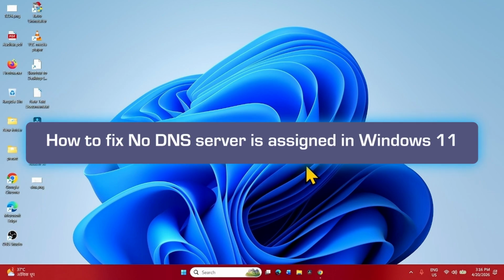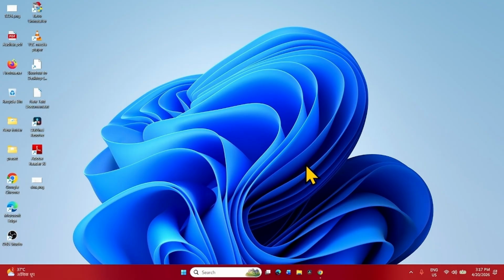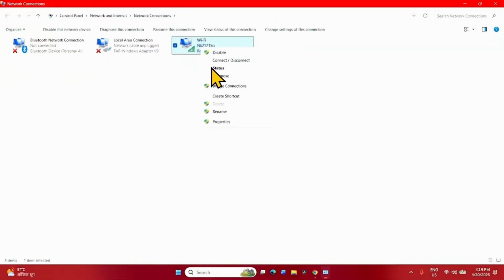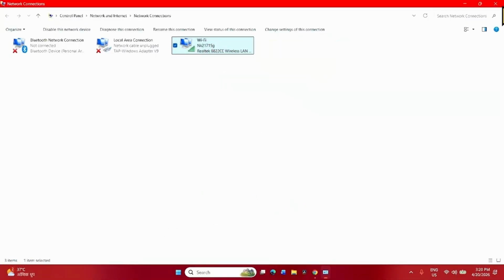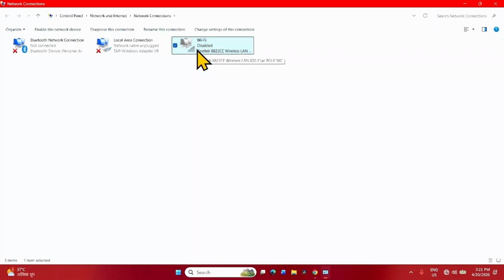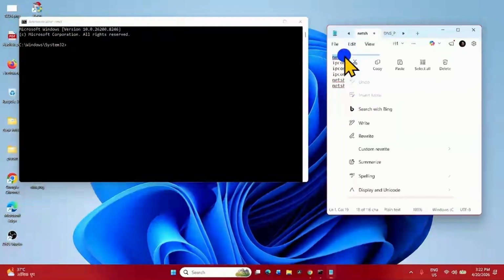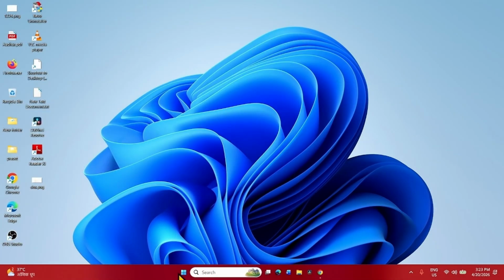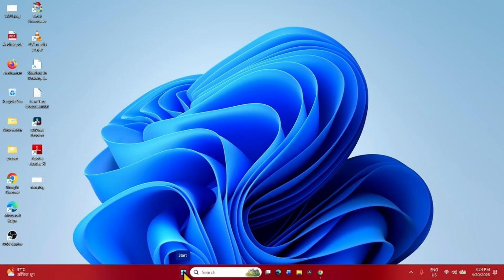How to fix No DNS server is assigned in Windows 11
ipconfig / flushdns
ipconfig / release
ipconfig / renew